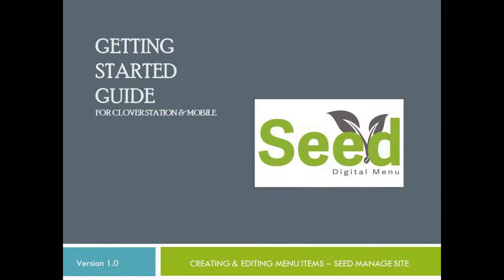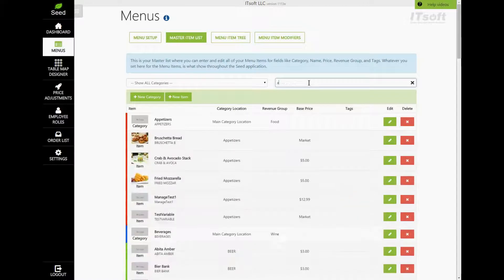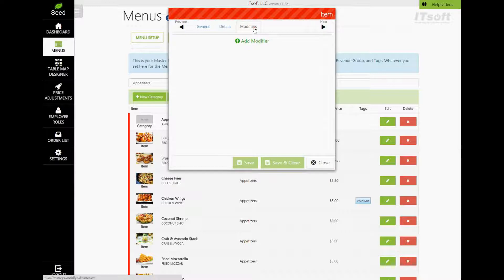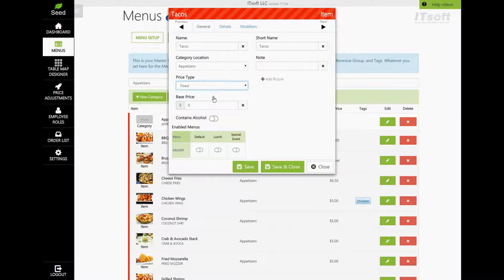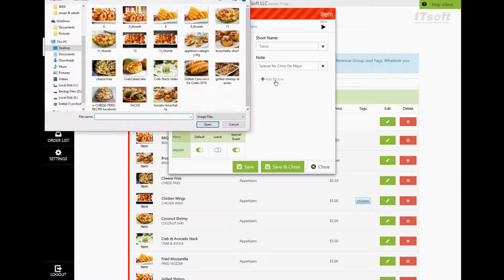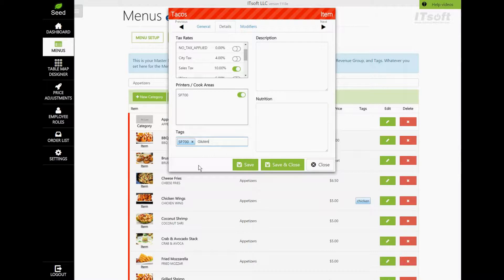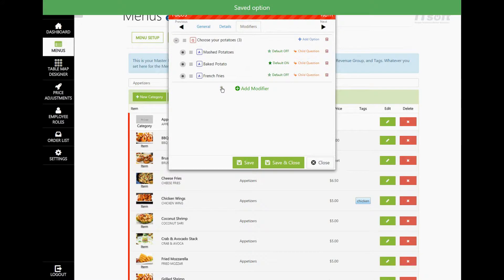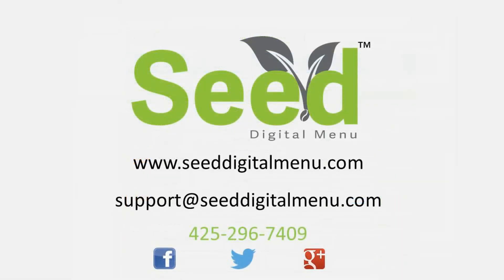Creating and Editing Menu Items - Seed Digital Menu for Clover - Manage Site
In this video, we will review hot to create and edit menu items using the Seed Manage Site for the Clover POS system.